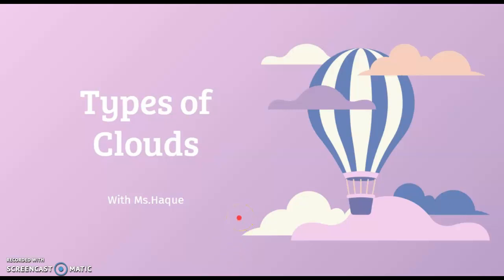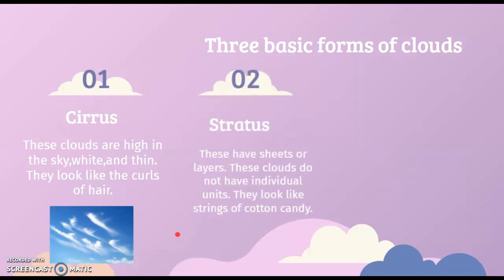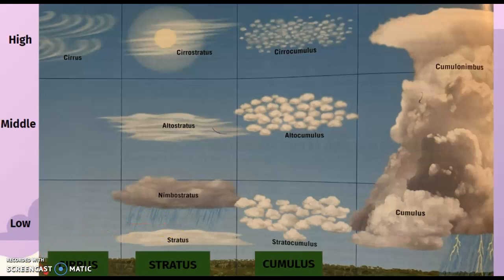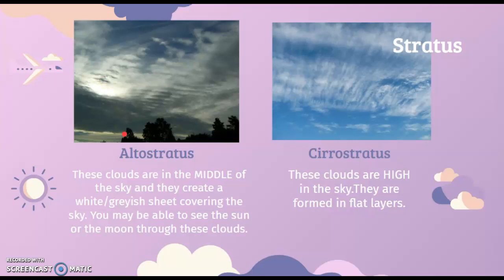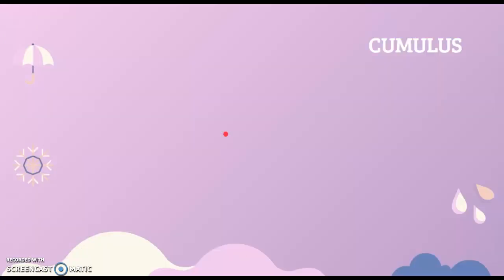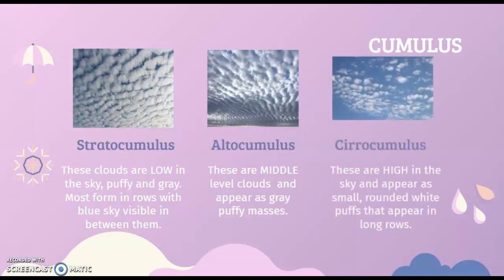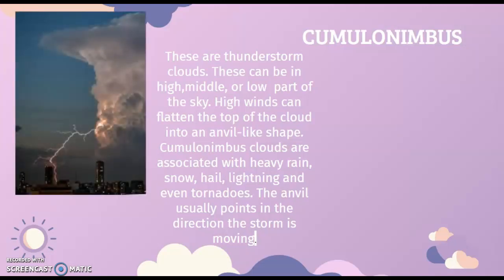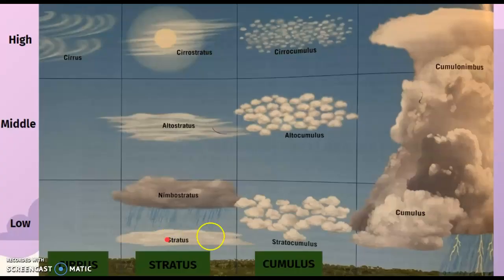Types of Clouds Fall 2020